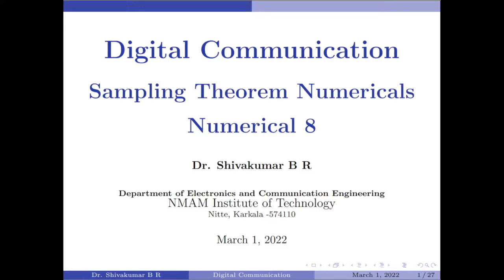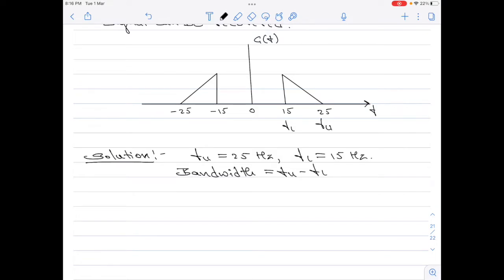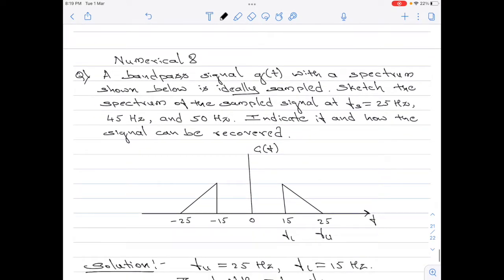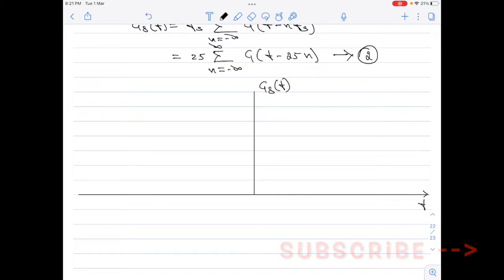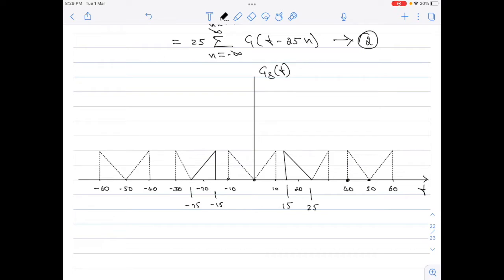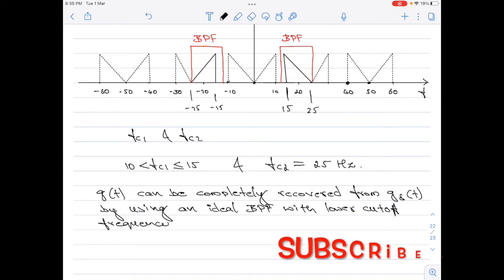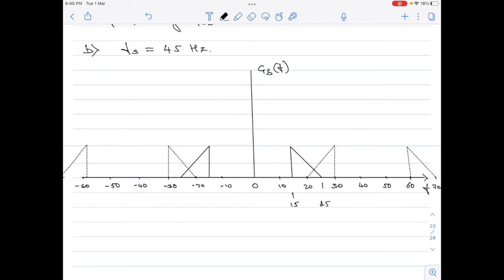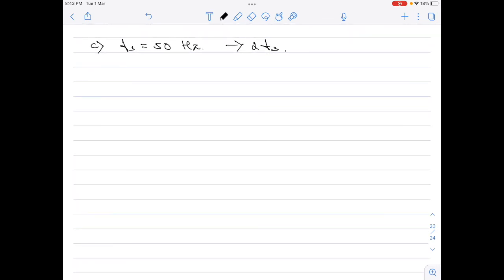Sampling Theorem Numerical: Numerical 8